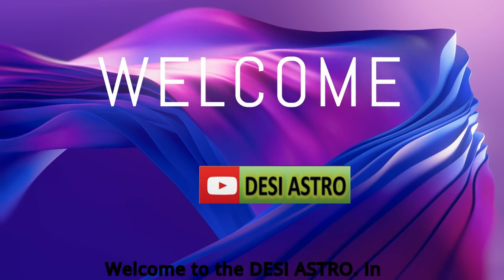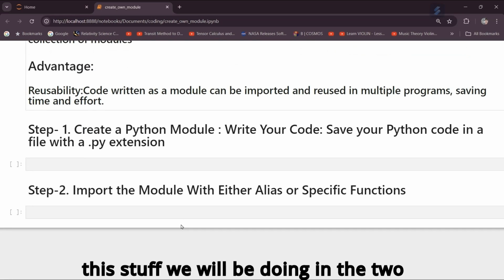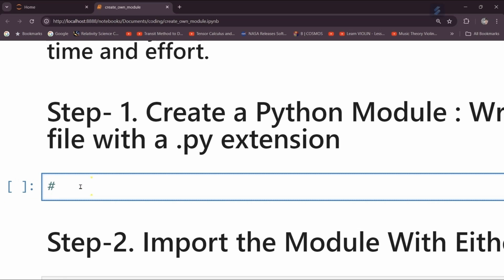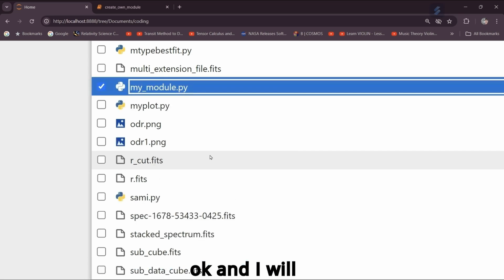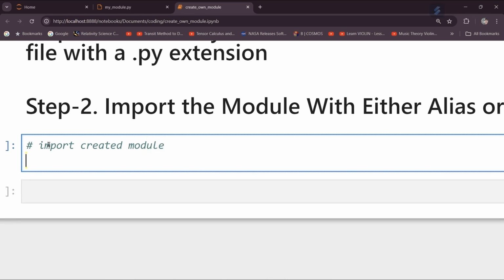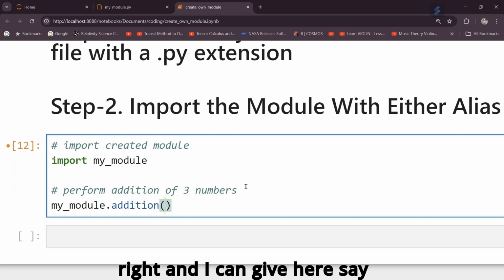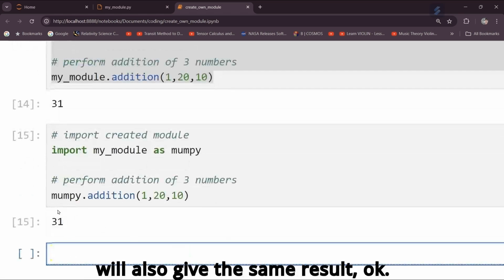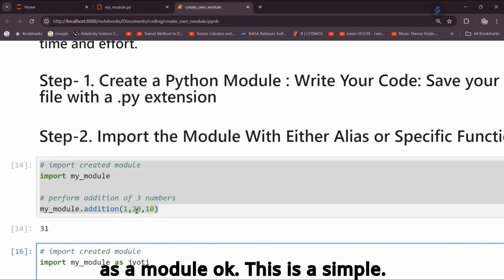Building Python Libraries: A Beginner's Guide to Modular Code | User Defined Modules| DESI ASTRO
A Python module is a file containing Python code (usually with a .py extension) that defines functions, classes, and variables that can be imported and used in other Python scripts. Modules help in organizing code into separate files, which can then be reused and maintained more efficiently.

Chapter TimeSamps
00:00:00 Introduction
00:01:45 Building Basic Python Modules
00:07:17 Building Advanced Plotting Modules

Key Features of a Python Module:
Modularization:

It allows you to break down large programs into smaller, manageable pieces.
Namespace:

A module defines its own namespace, meaning the functions and variables inside the module won’t interfere with those in the calling script unless explicitly imported.
Reusability:

Functions and classes defined in one module can be reused across different programs without rewriting them.
Types of Modules:

Built-in Modules: These come pre-installed with Python (e.g., math, sys, os).
Third-party Modules: These are external libraries that you can install using tools like pip (e.g., numpy, pandas).
User-defined Modules: You can create your own modules for specific tasks or projects.

Using Python code as a module offers several advantages:

1. Reusability:
Code written as a module can be imported and reused in multiple programs, saving time and effort. You can write functions and classes once and use them across different projects.
2. Organization:
Modules allow you to break down complex programs into smaller, manageable, and logically separated components. This leads to cleaner and more maintainable code.
3. Namespace Management:
Using modules helps to avoid naming conflicts by isolating function and variable names within the module. This reduces the chance of accidental overwriting.
4. Maintainability:
By splitting code into modules, it becomes easier to manage changes. You can update the module code independently, without having to modify the rest of your program.
5. Scalability:
As a project grows, having it structured into modules makes it easier to scale. Each module can be developed and maintained separately, enhancing the ability to handle larger codebases.
6. Testing:
Modular code can be tested individually, allowing for easier debugging and unit testing. This is particularly beneficial when integrating larger systems.
7. Sharing and Collaboration:
Modules can be shared with other developers or packaged and published for wider use (e.g., as a PyPI package). This encourages collaboration and faster development cycles.
8. Improved Readability:
Modular code is typically more readable since each module focuses on a specific aspect or function of the program. This improves overall comprehension for developers who are working on or reviewing the code.
9. Efficiency:
Once a module is imported in a program, it doesn’t need to be re-imported (unless explicitly reloaded). This can lead to performance improvements when working with large or complex codebases.